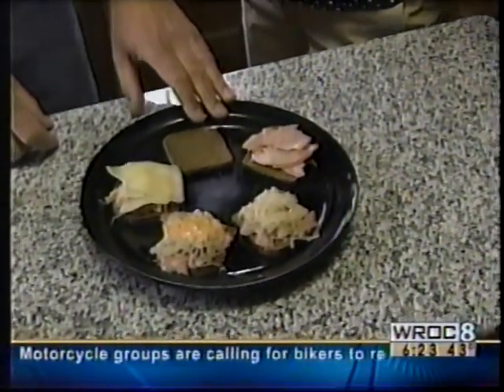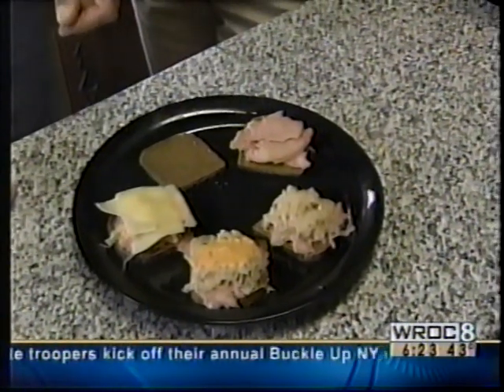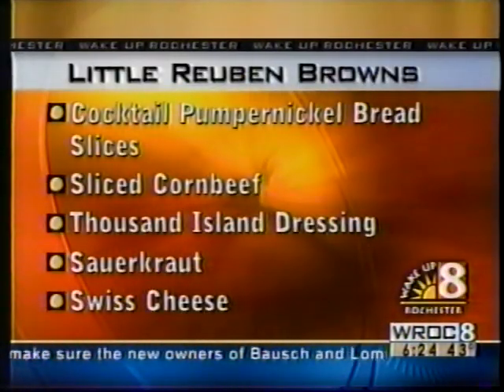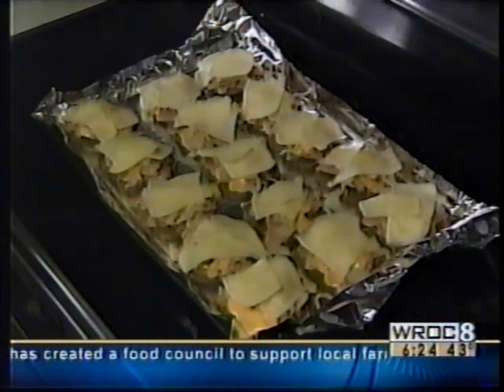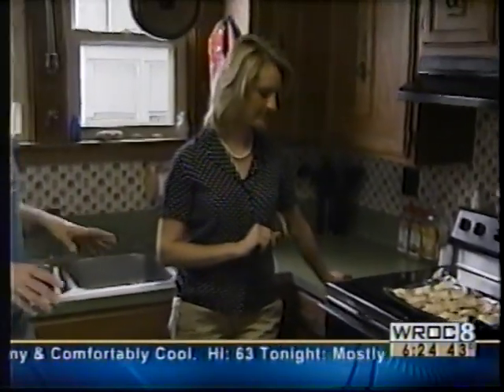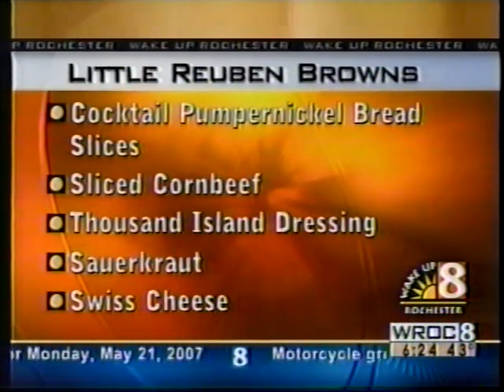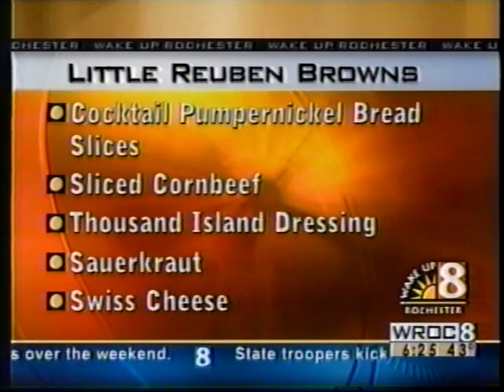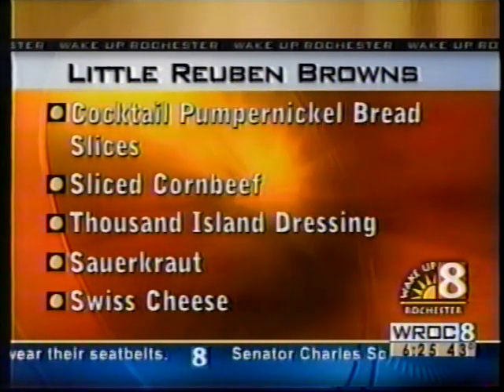Little Ruben Browns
The making of a unique barbecue recipe "Little Ruben Browns" with Bobby Kurz and channel 8 news.